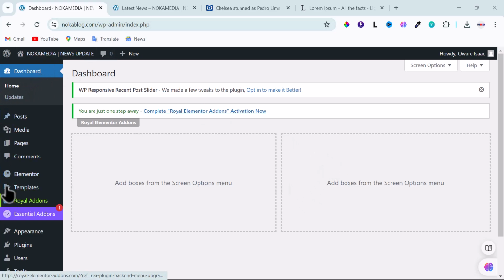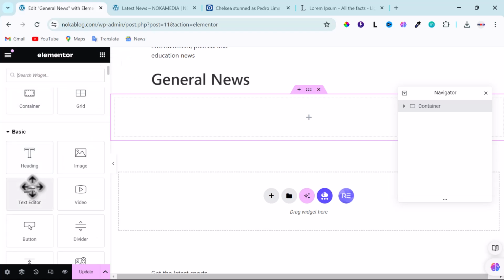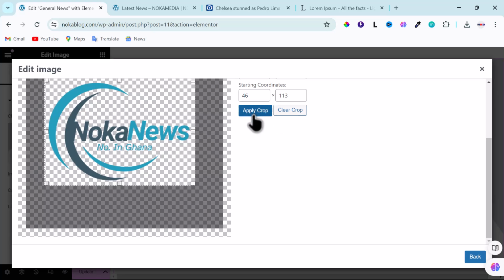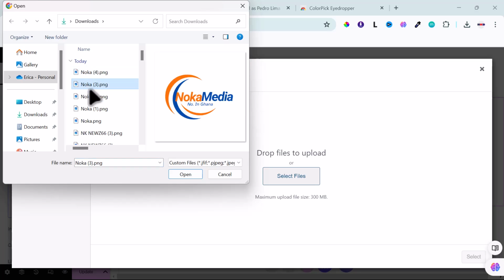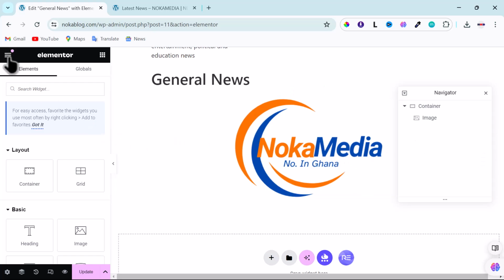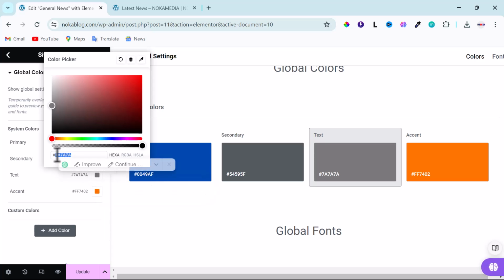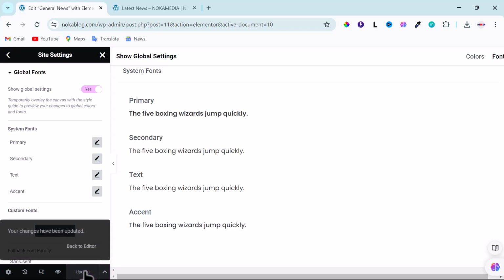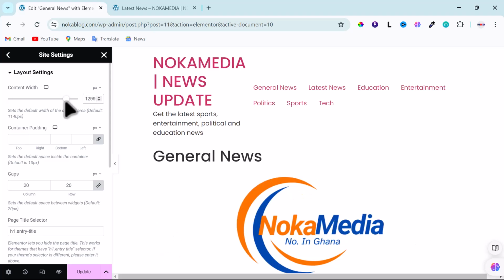Part 8 Setting the Elementor Page bulider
In this tutorials am going to walk you through how to create a blog website for FREE on WordPress using LOCAL WP. You don't need a domain and hosting. All is free. Just following the video tutorials and learn.
How to Install WordPress Using Local WP
   • Efficient WordPress Installation on L...

   • Part 8 Setting the Elementor Page bul...